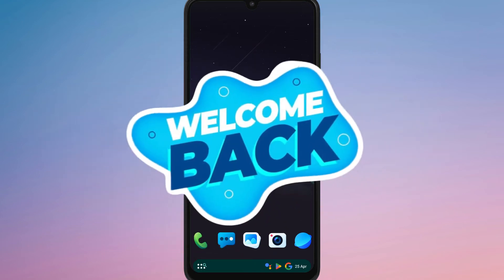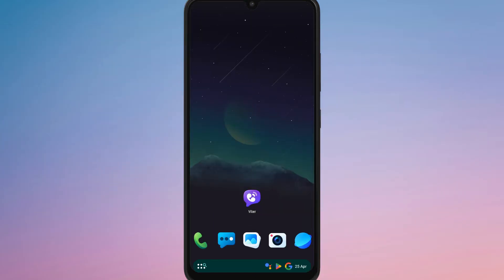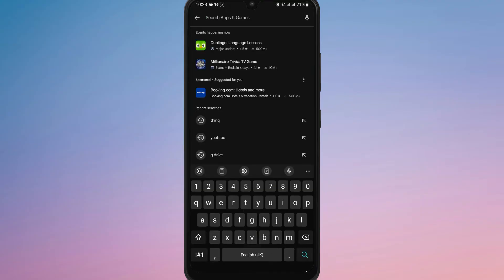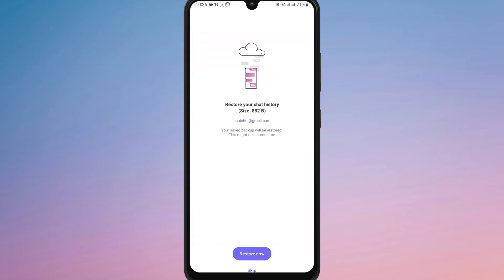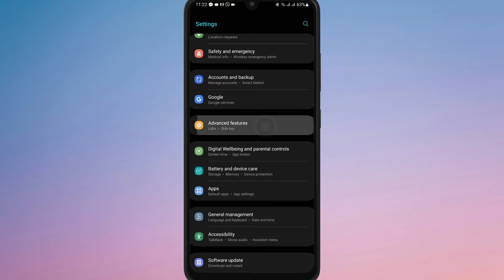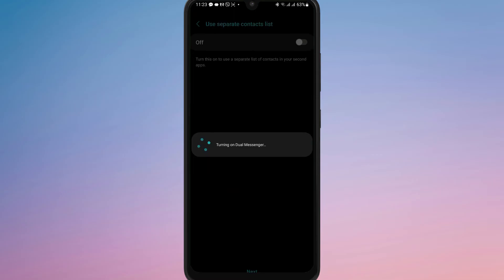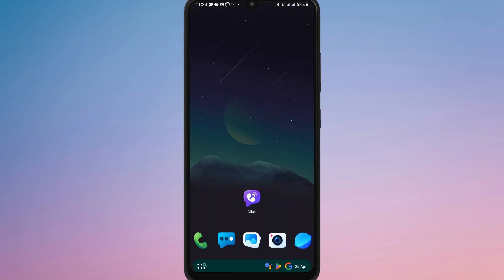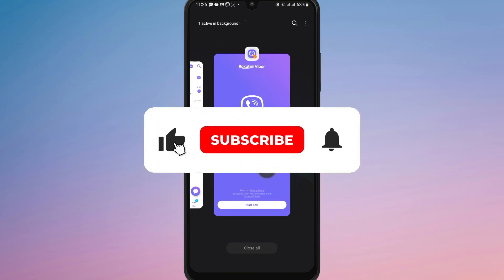How to Create Two Viber Accounts 2025?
Want to use two Viber accounts on the same Android phone? In this step-by-step tutorial, we’ll guide you through the process of setting up and managing two Viber accounts easily. Whether you want to separate personal and business communication or simply need another account, we’ve got you covered. We’ll show you how to use your phone’s settings, including the Dual Messenger feature, to set up a second Viber account without any hassle.

By following our simple instructions, you can have two Viber accounts on the same device and easily switch between them. Learn how to register your first and second accounts, and enjoy the convenience of managing multiple Viber profiles simultaneously on your Android phone.

Have any questions? Drop them in the comments, and we’ll be happy to assist!